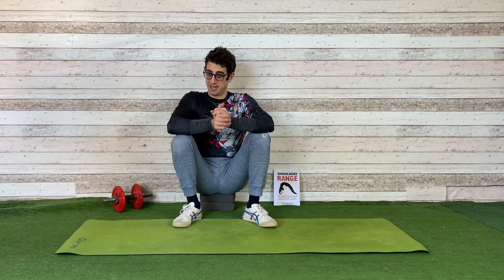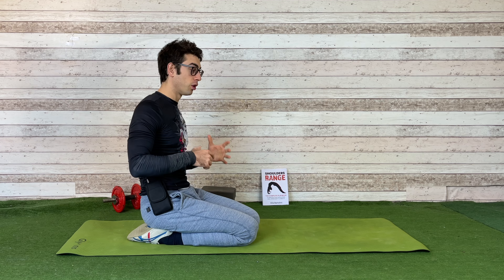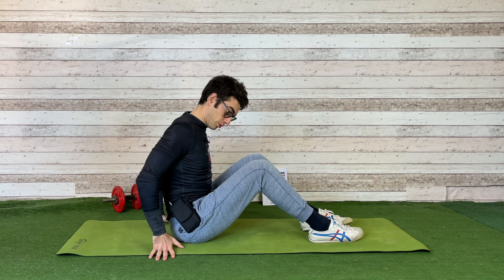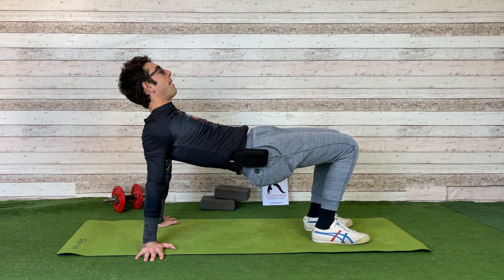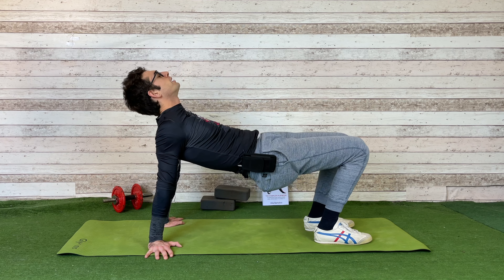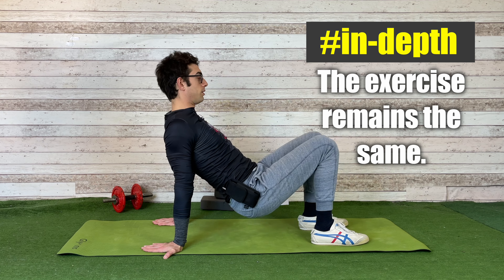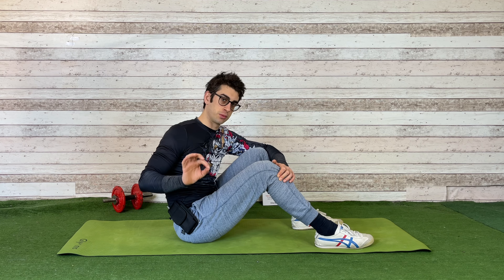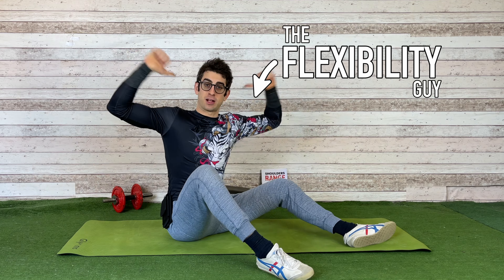STRETCH and WARM UP Your SHOULDERS Using This Exercise! (TUTORIAL)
Join my Insider Group: Learn flexibility, get amazing discounts, and much more

Elia.